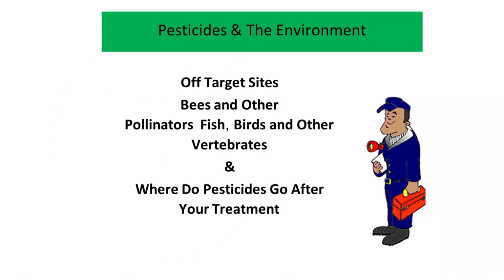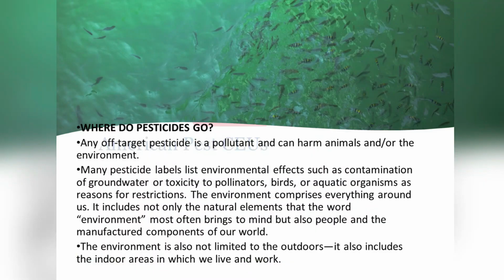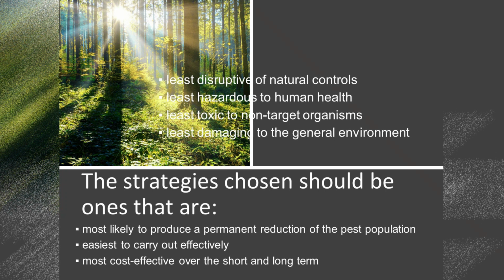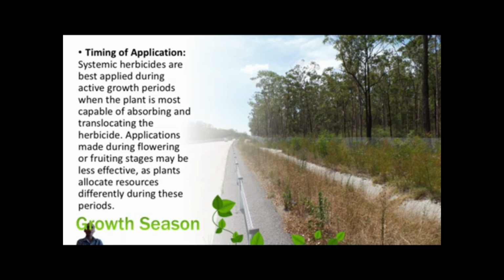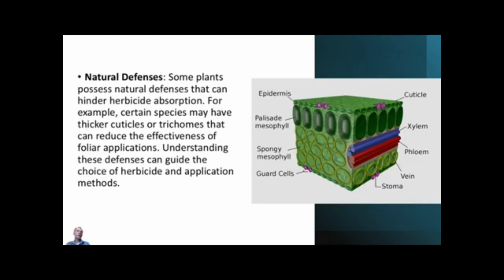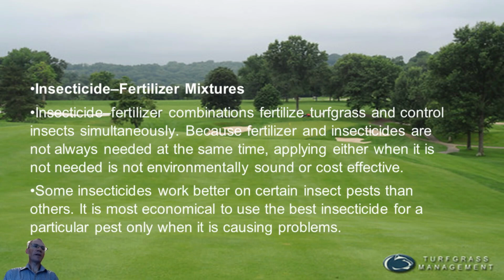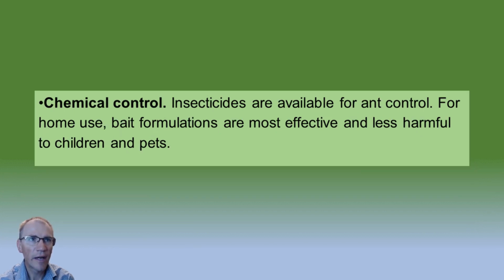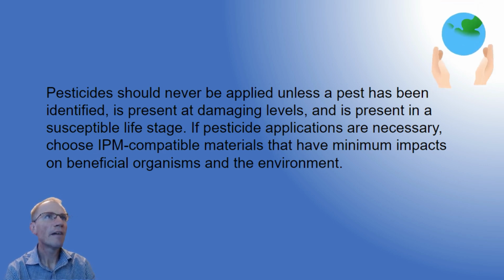Category 3 Turf and Ornamental First Take